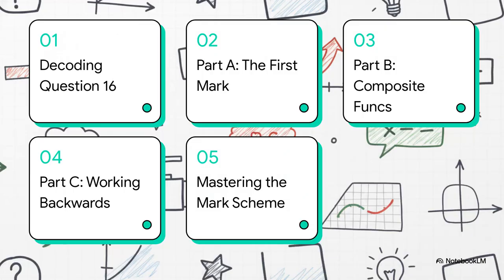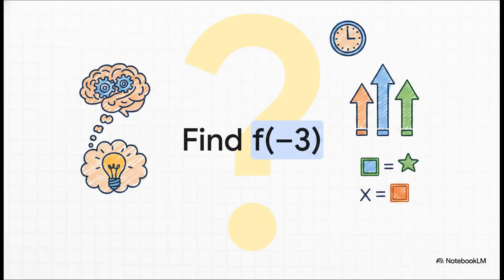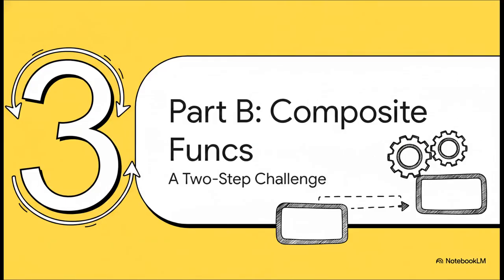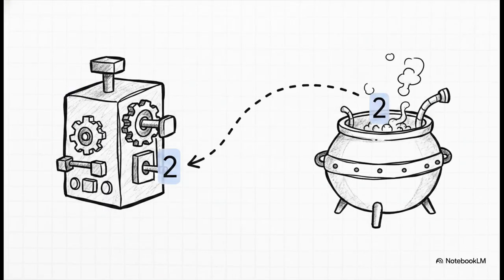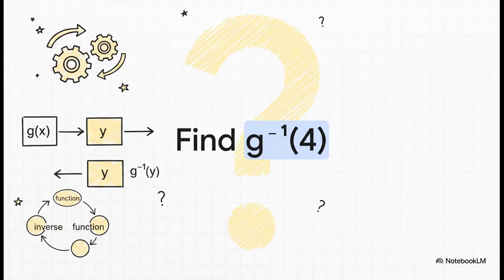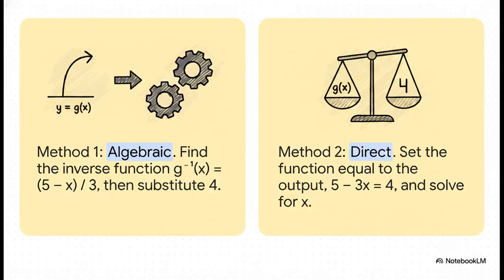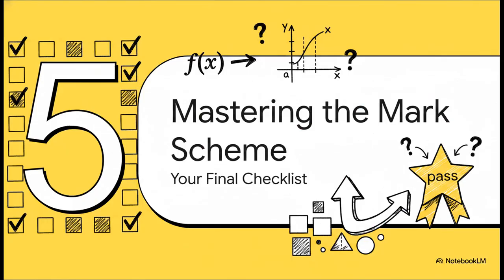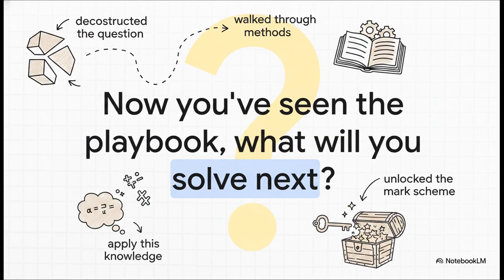Edexcel GCSE Mathematics 2024-06 Past Paper Higher Tier Paper 3 Q16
2024-06 Past Paper
Higher Tier Paper 3
Q16 Composite and inverse functions